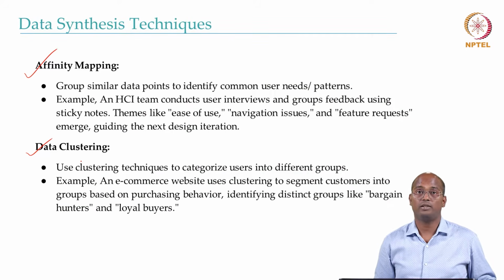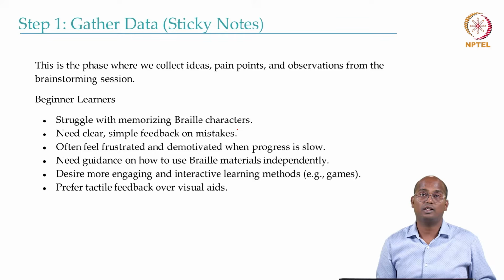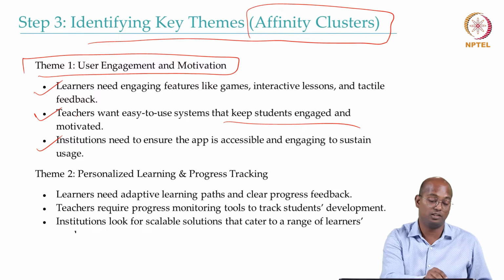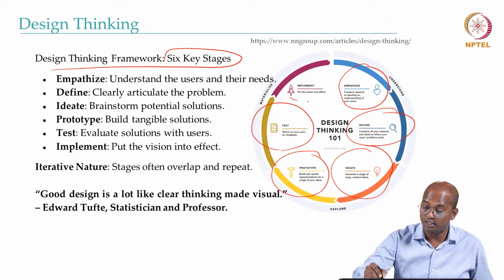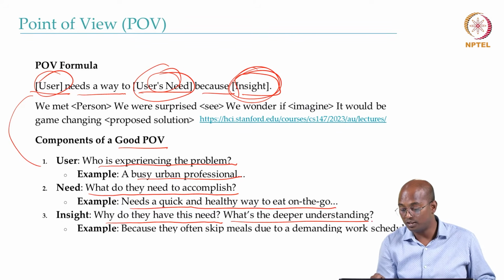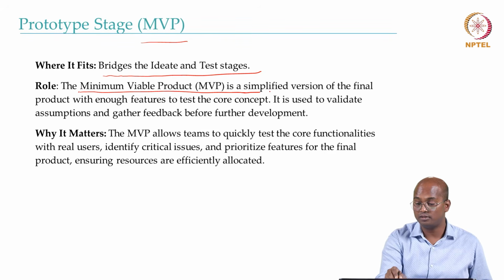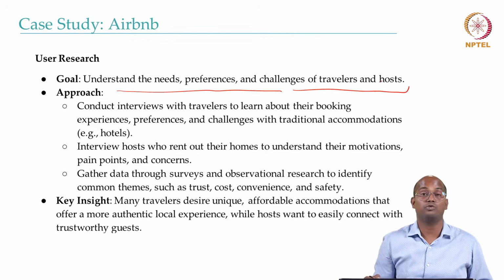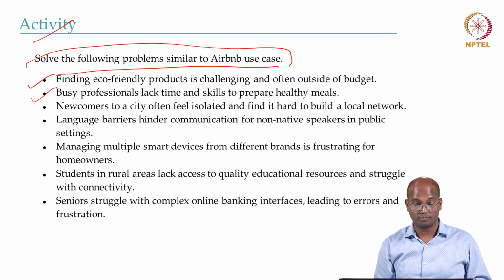User Perspective: Lecture 4 part 2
"Data synthesis in user-centered design
Techniques: Affinity mapping and data clustering
Case study: Affinity mapping for a Braille learning app
Persona creation and its role in design thinking
Point of View (POV) statements and How Might We (HMW) questions
Prototyping and testing in design thinking
Case study: Persona-driven design (Airbnb)
Implementing user-centered solutions based on synthesized data"  UserResearch Personas DesignThinking AffinityMapping Prototyping POV HMW UXStrategy